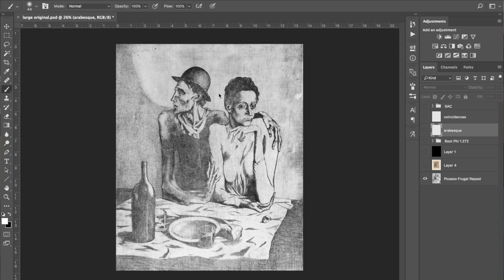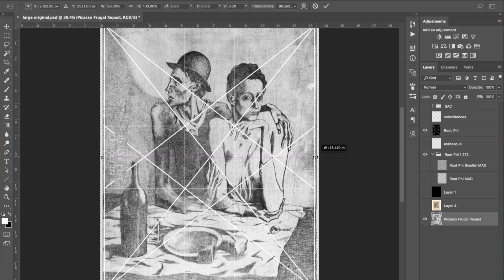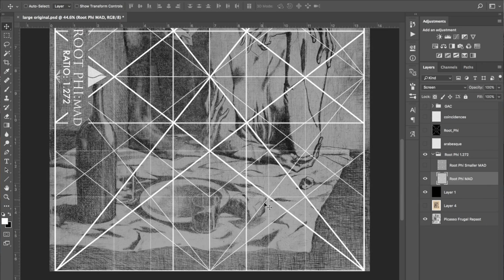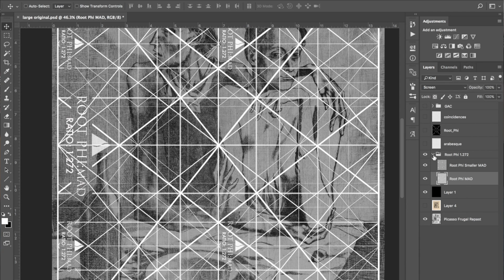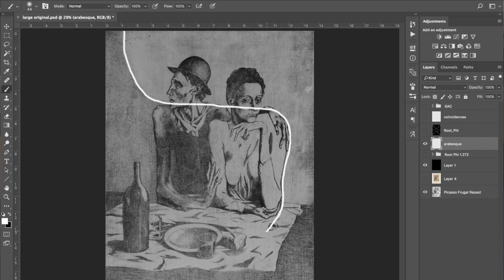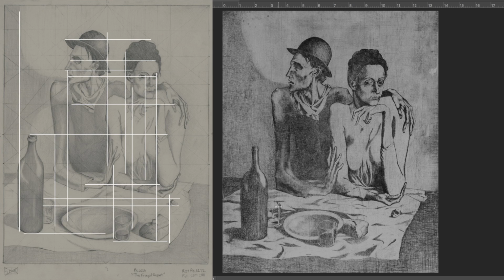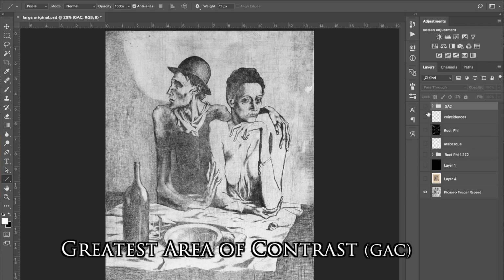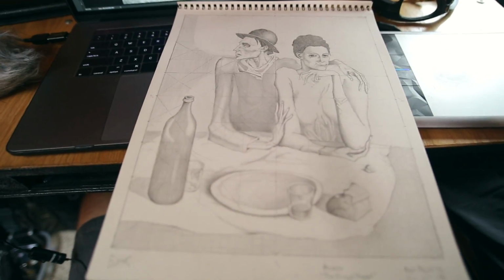Dynamic Symmetry - How the Masters Used It - Picasso [Drawing Techniques] (2017)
Hey everyone, huge thanks for all of the support! I've got an exciting video where I show you how Pablo Picasso used dynamic symmetry in his amazing etching called "The Frugal Repast." I analyzed his masterpiece, drew out the dynamic symmetry grid onto my paper, adjusted his design, and finished drawing it with pencil.

You'll learn how he used his dynamic symmetry, and other design techniques like the Law of Continuity, arabesques, coincidences, and rhythm. I compare my redesigned drawing to his, and show you the progress as I work through it.

The Master Pass members can find the Photoshop file download

Topics Covered:
Dynamic Symmetry
Master Copy
Picasso
Grid
Basic Armature
Design Techniques
Drawing
Painting
Photography
Arabesque
Coincidences
Repetition
Diagonals
Root phi
Rhythm
Unity
Movement
Photoshop